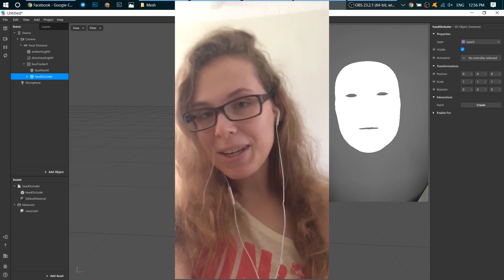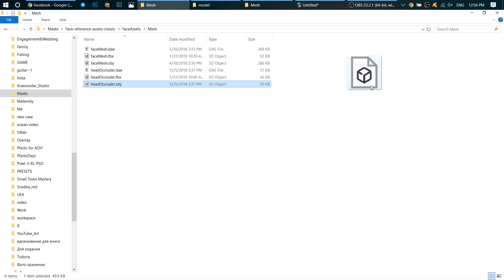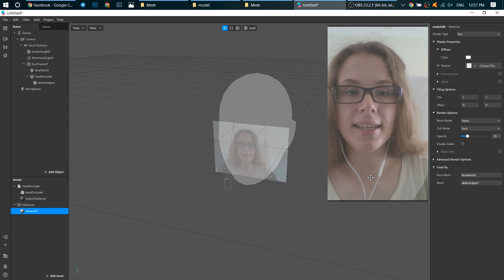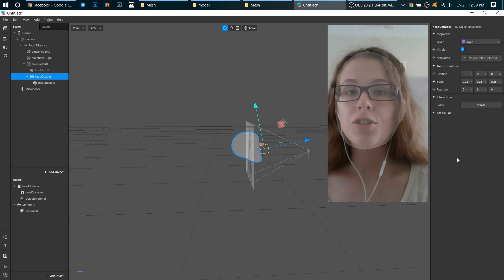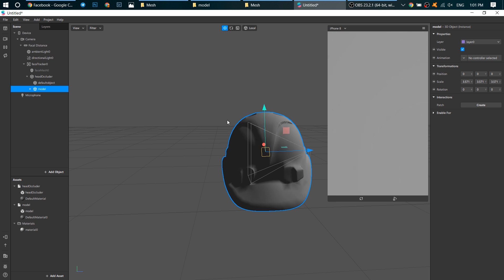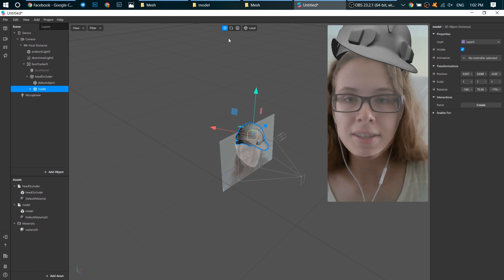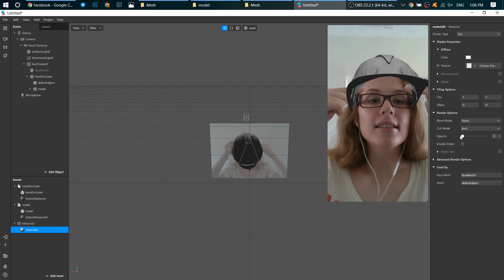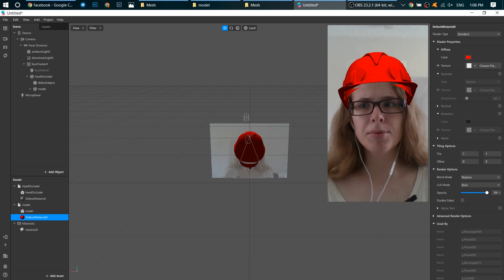3D OBJECTS in INSTAGRAM FACE FILTER / Spark AR tutorial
How to add a 3D object to your Instagram face filter? Easier than you think.

Power supply
Memory Kit
ATX Mid Tower

UltraWide LG monitor 34"

Graphic card while I'm waiting for my 3080 LOL

Extended mouse pad
Mechanical keyboard and mouse bundle

My build is protected by this guy